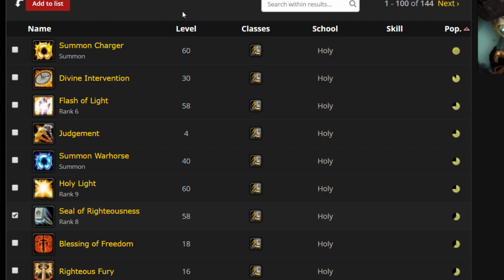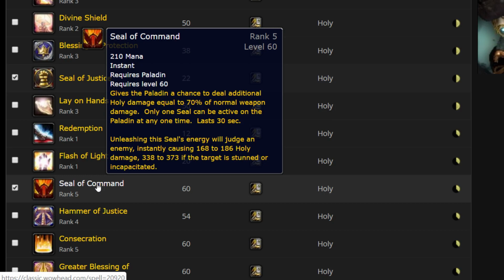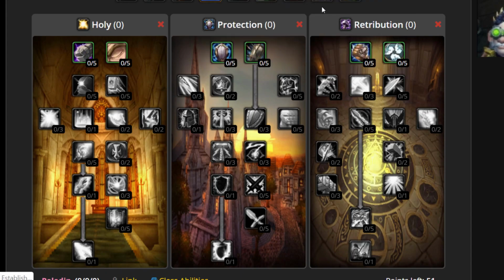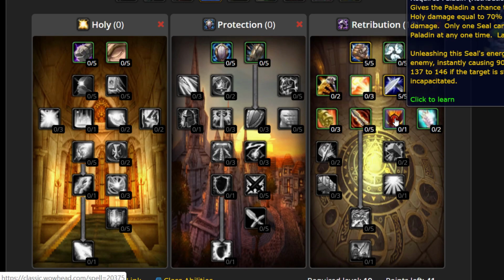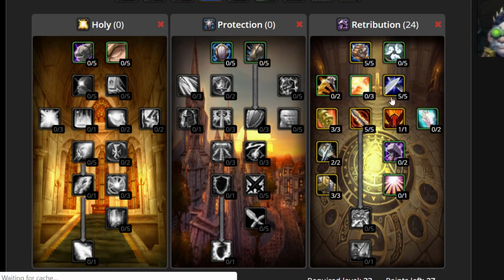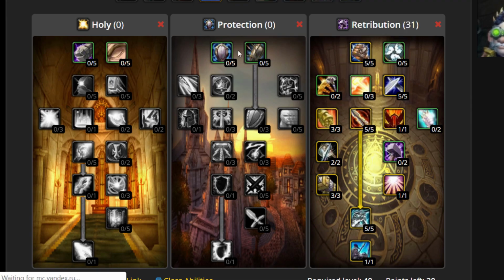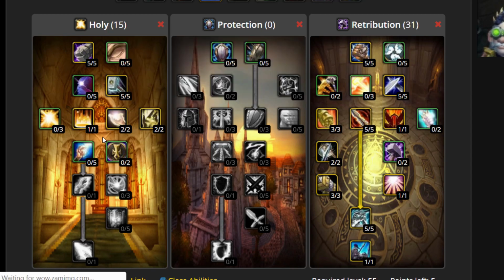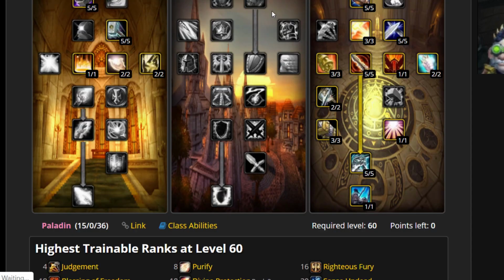WoW: Classic Paladin Talent Guide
In this Episode, join Mike for this World of Warcraft Classic (wow classic) talent guide for PvP Paladins! We go over the main spells and abilities that will be used in our main rotation for doing the most damage and cc for the 2h mele paladin! Join the Budget Gaming Community and join us on Faerlina in WoW: Classic!